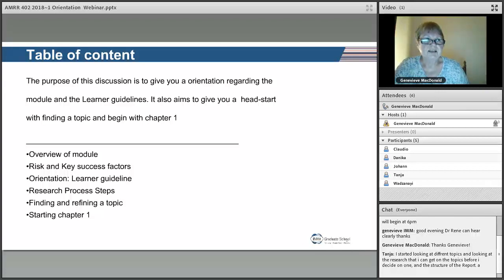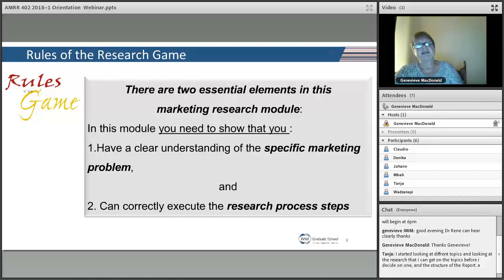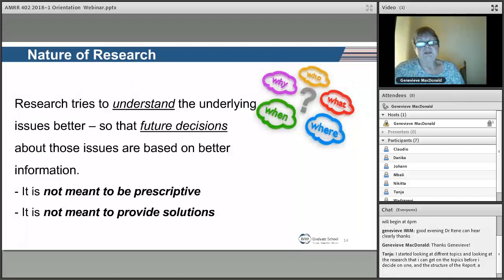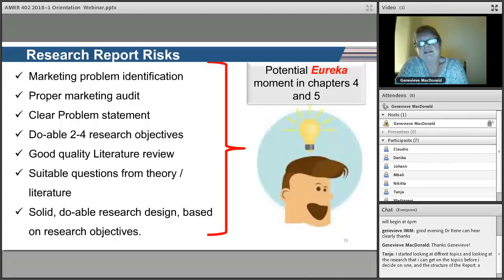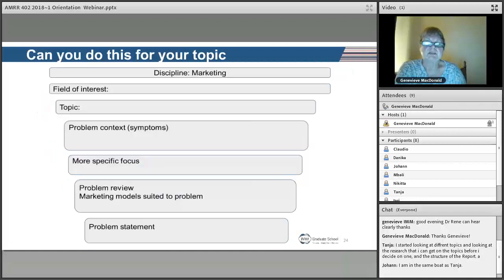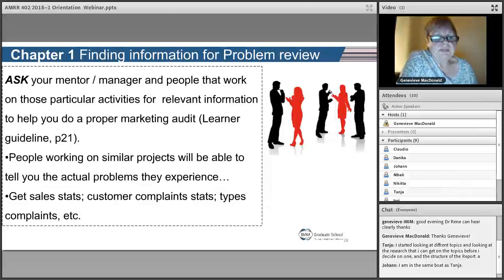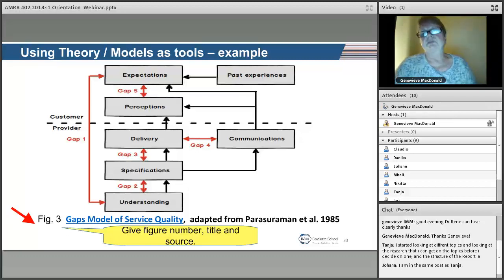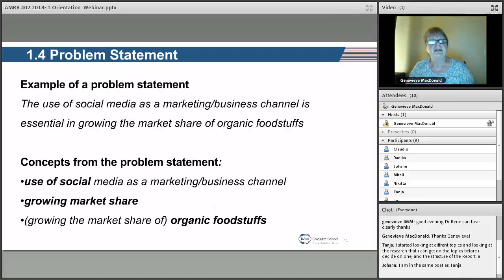OT 2018 1 AMRR402 28-02-2018